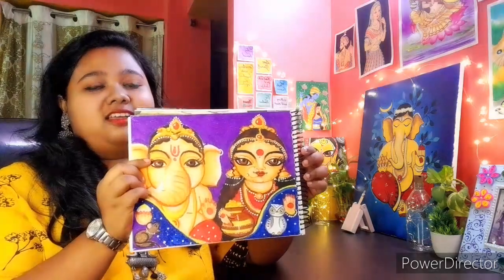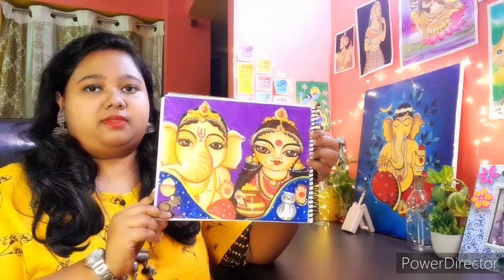Lakshmi ganesh drawing with doms oil pastel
material I used:

Doms oil pastel (50 shades)
Paper stump
acrylic white colour
140 gsm(a3 size paper)
doms colour pencils
Camlin Supreme pencil, eraser

radha krishna drawing
krishna drawing with oil pastel
oil pastel drawing
easy krishna drawing
jaggannath drawing
jaggannath balaram subhadra
mandala art
ganesh Drawing
diwali drawing
easy ganesh drawing
watercolor painting
shiv parvati drawing
rainy day
monsoon season drawing
rainy day drawing
rain drawing
rain droplets drawing
watercolor drawing
shiv drawing
fashion illustration
girl drawing
easy girl drawing
fashion illustration with watercolor
fashion illustration
easy girl drawing with watercolor
modern girl drawing
krishna drawing
Krishna drawing
diy with indrani
oil pastel drawing
easy krishna drawing
jaggannath drawing
jaggannath balaram subhadra
mandala art
ganesh Drawing
easy ganesh drawing
watercolor painting
shiv parvati drawing
rainy day
monsoon season drawing
rainy day drawing
rain drawing
rain droplets drawing
watercolor drawing
shiv drawing
fashion illustration
girl drawing
easy girl drawing
fashion illustration
modern girl drawing
rathyatra drawing
jaggannath drawing
Indian girl painting
Indian girl drawing
jagannath drawing
easy jagannath drawing
mermaid drawing
mermaid drawing with oil pastel
janmashtami
janmashtami drawing
ganesh Drawing
ganesha drawing
ganpati drawing
easy ganesh drawing